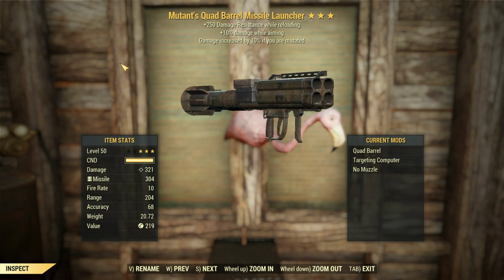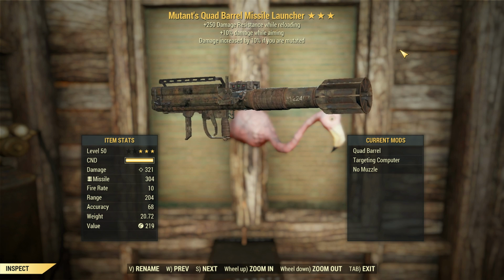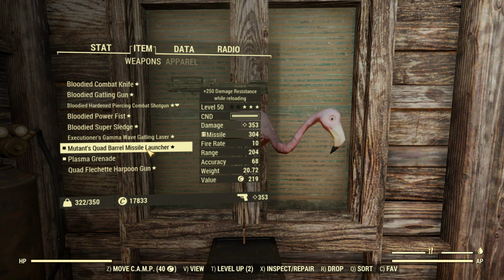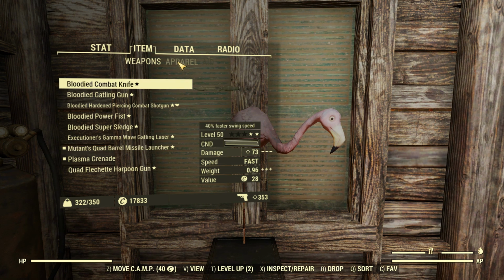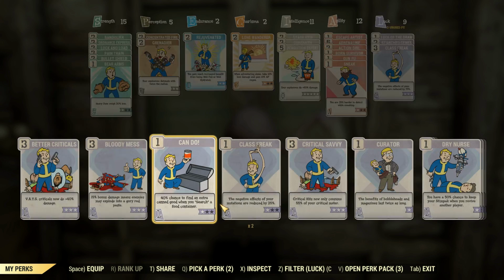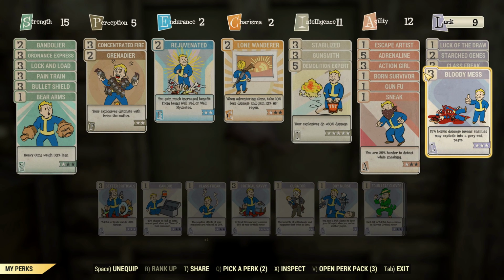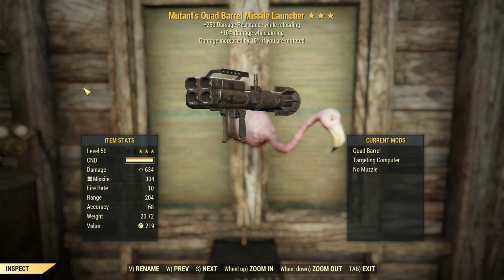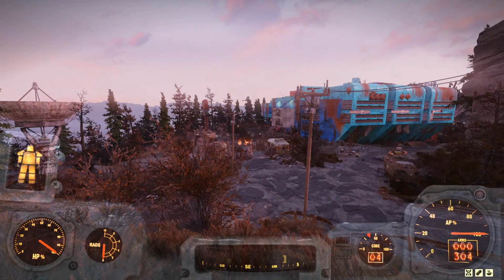Fallout 76: Weapon Spotlights: Mutant's Hitman's Missile Launcher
I've really had a gut full of this nonsense at this point